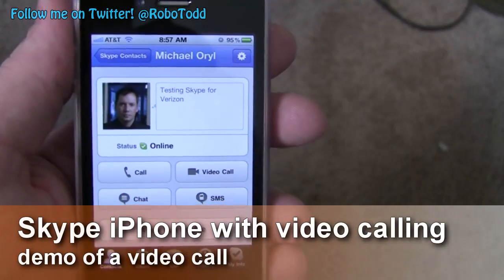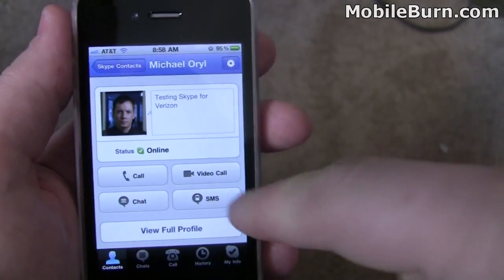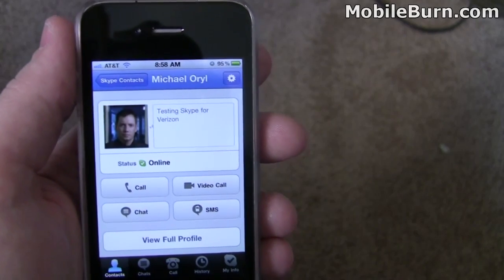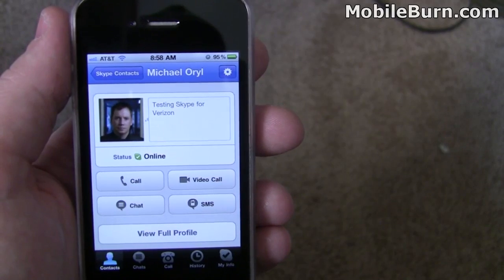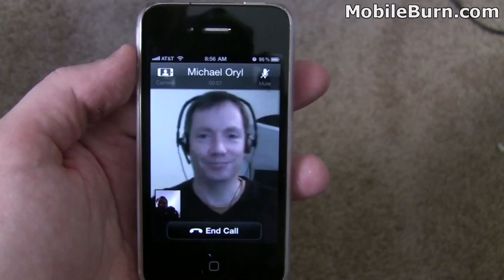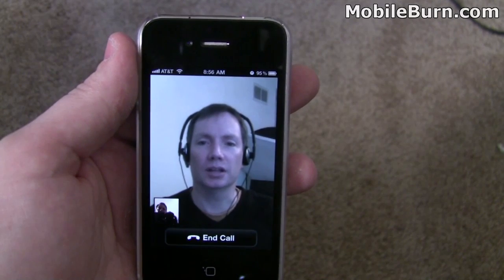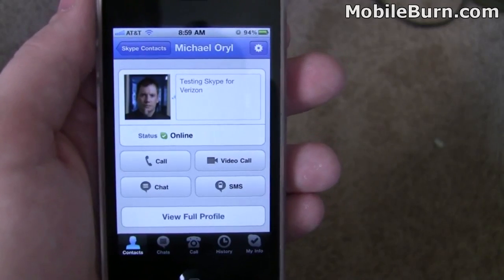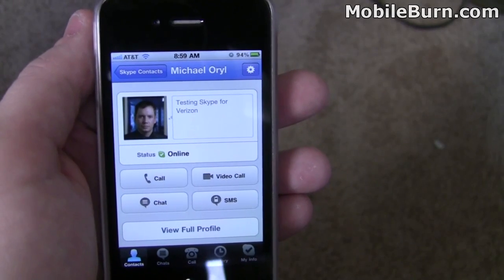Skype for iPhone with video chat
MobileBurn.com - Today Skype announced that its latest iPhone application now supports video calls over Wi-Fi and 3G networks. In this video, we demo a Skype video call over Wi-Fi between an iPhone 4 and a Windows PC.